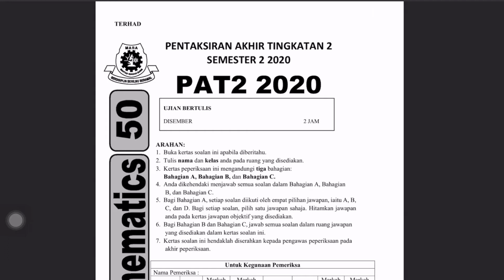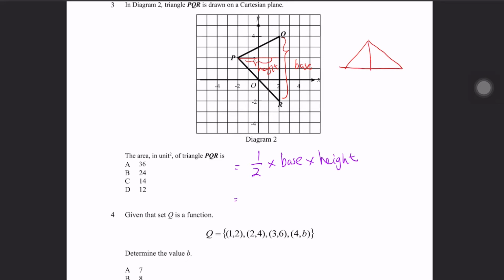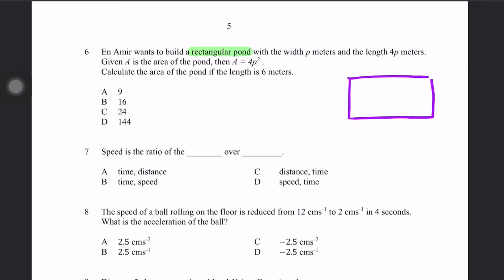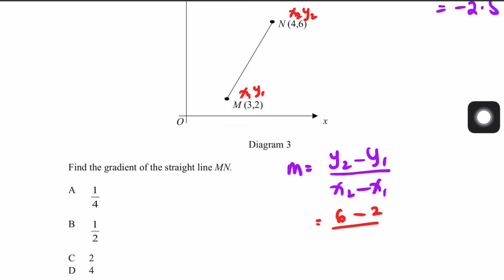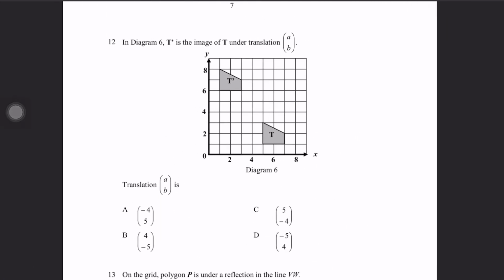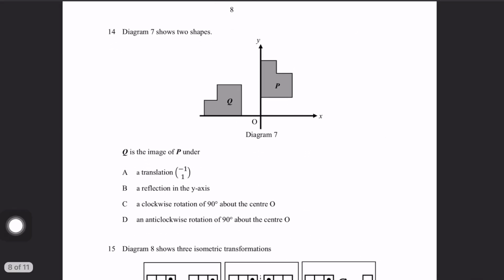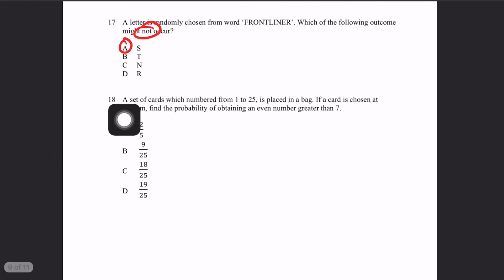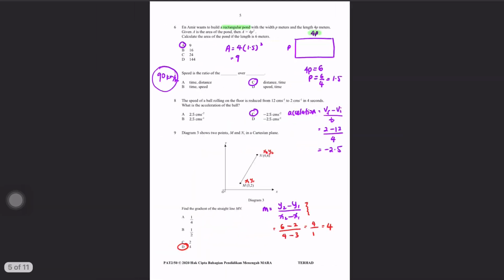Discussion Form2 Maths MRSM Sem 2 Final Exam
Section A Maths Form2 Sem 2 MRSM Questions